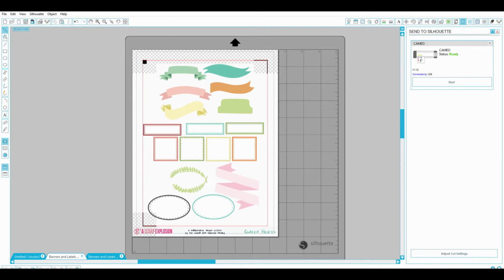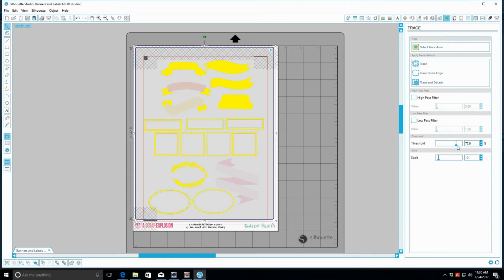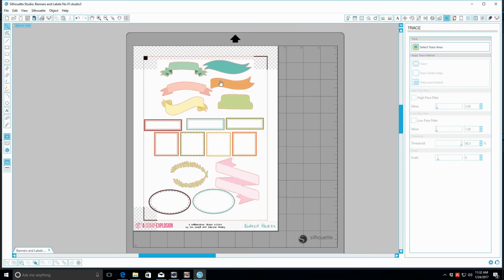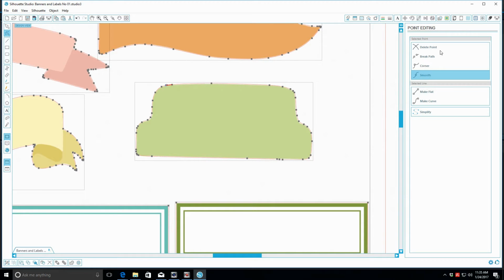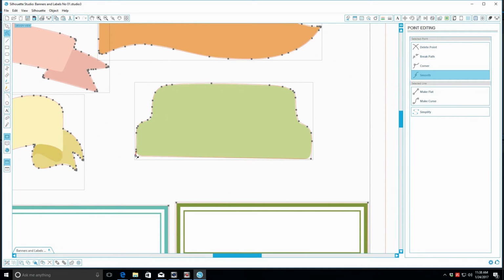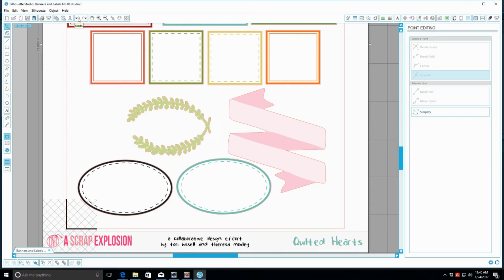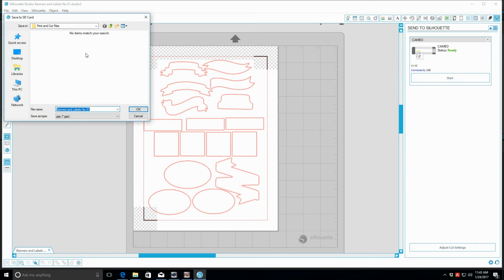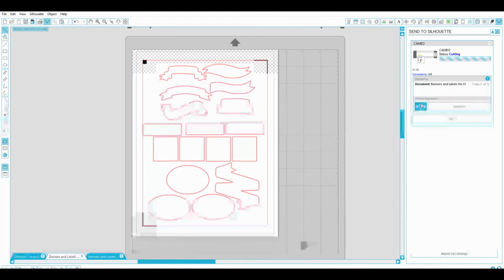Silhouette Tutorial Using Cut and Print Files!!!!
**Shop update: the Scrap Explosion shop is now closed. If you have any questions feel free to shoot me a private message!**

Hi there, today I am sharing a simple tutorial for the Silhouette for how to Print and Cut the printable elements that are available in our shop, TNT Scrap Explosion! In this video I will walk you through printing your document, registering vellum for cutting with the Silhouette, and then cutting with the Silhouette. I do hope this is helpful for you and if you have any questions be sure to leave them in the Comments below! I will be happy to help as I am able!

~Theresa